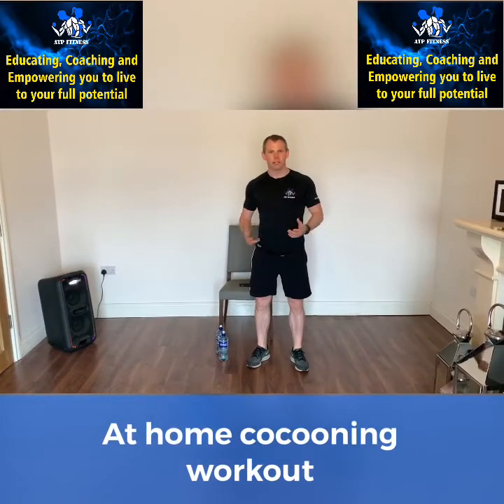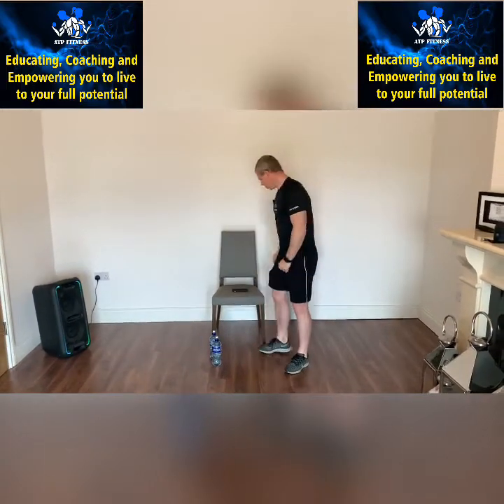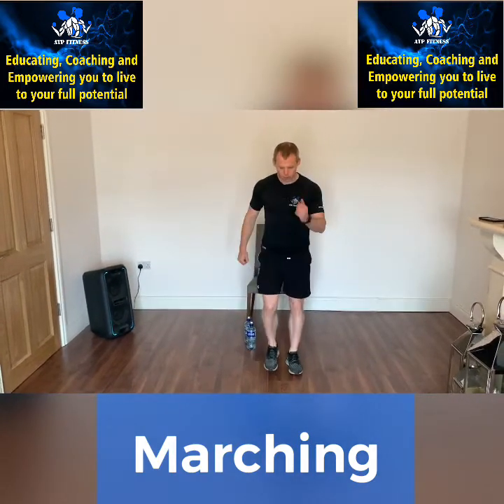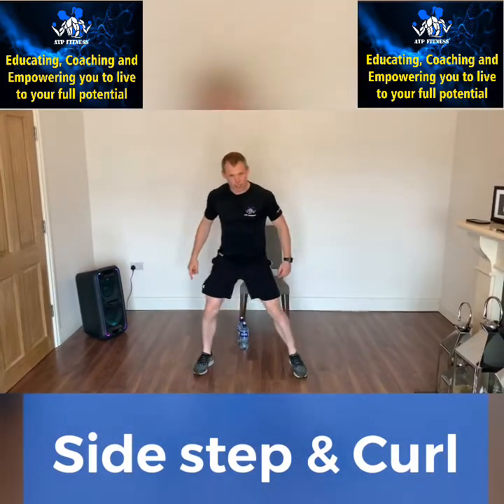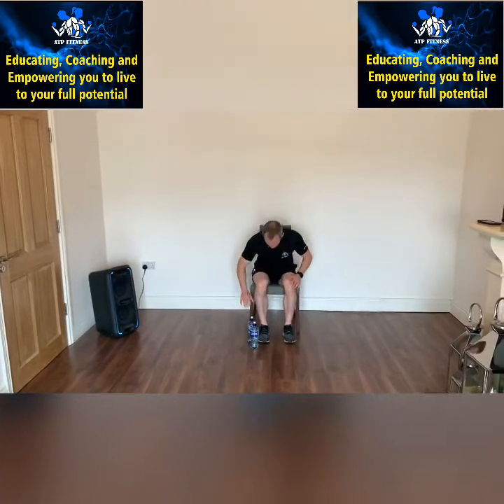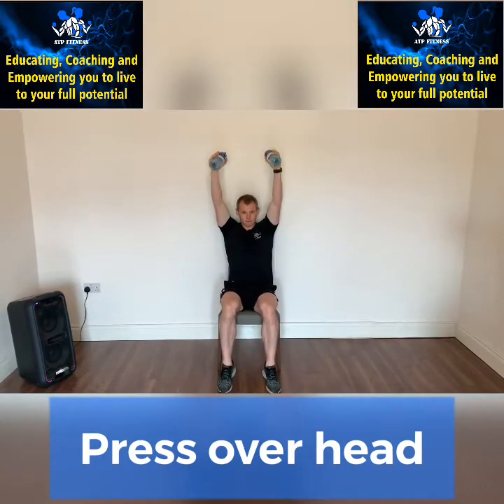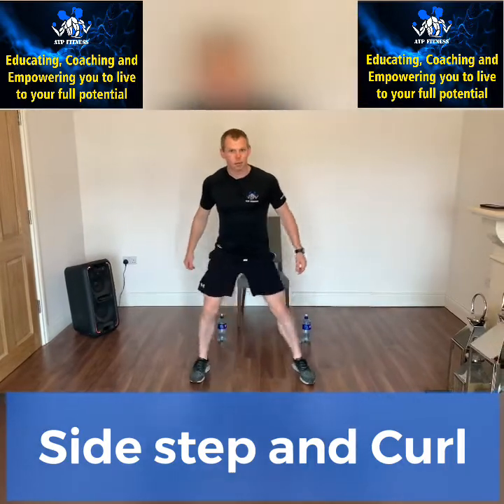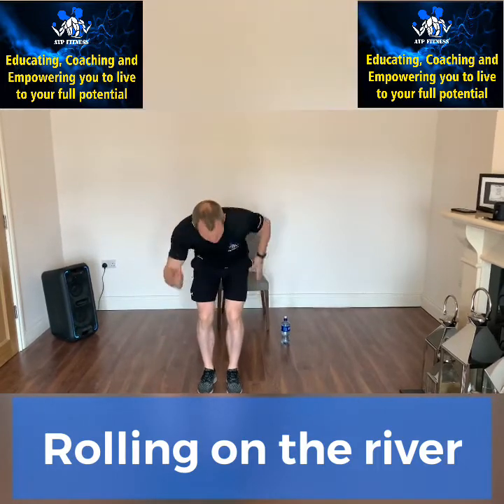Cocooning workout 1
Ian has put together a different type of workout for the elderly that are cocooning and maybe don’t fancy doing a squat!

Please feel free to send this to somebody who is staying at home and just wants a fun way to move and stay active.

Rolling into the weekend.